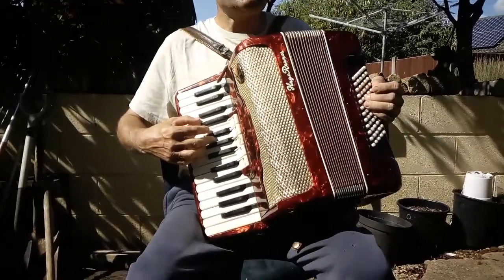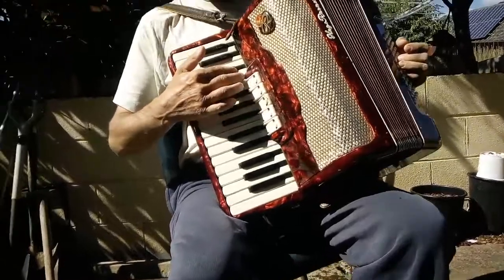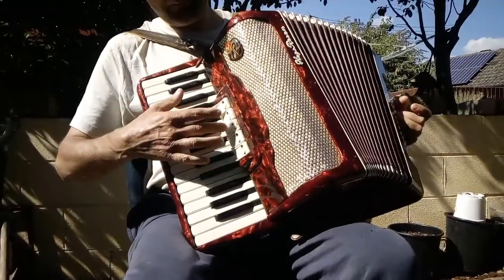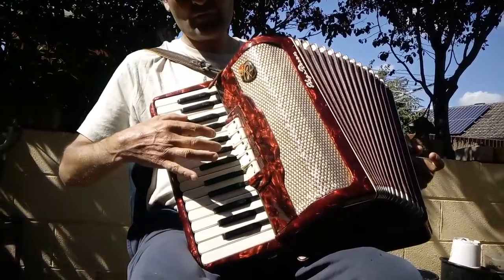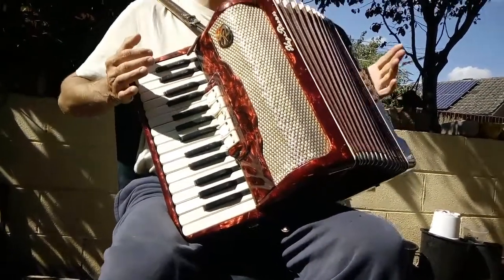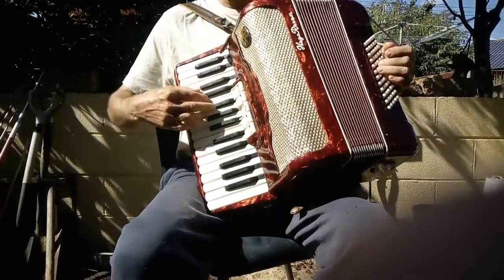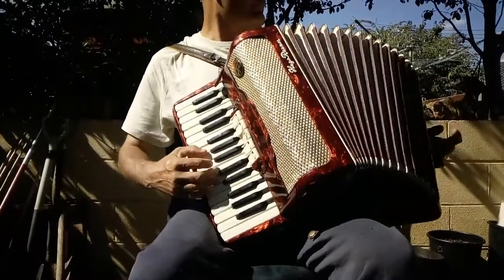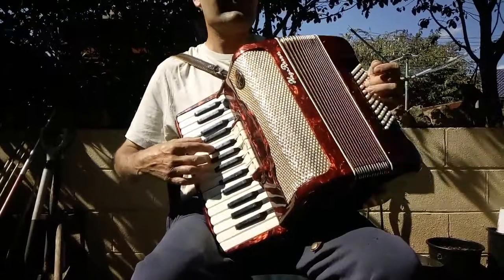British Grenadiers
PIANO  ACCORDION